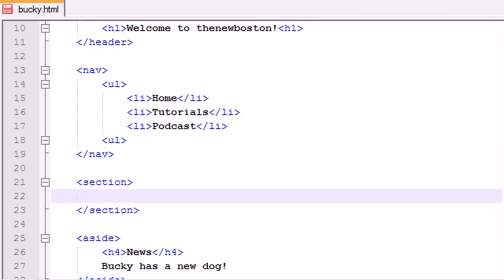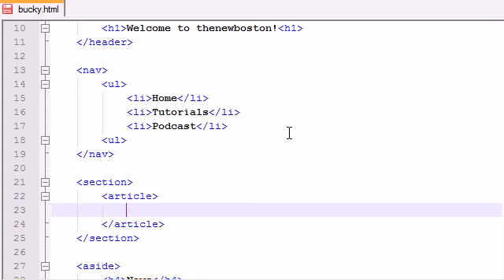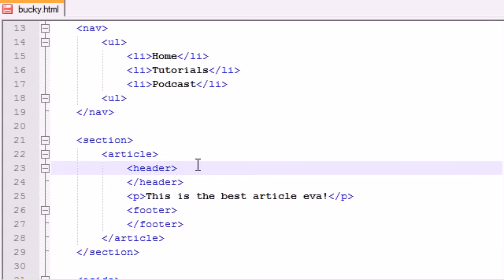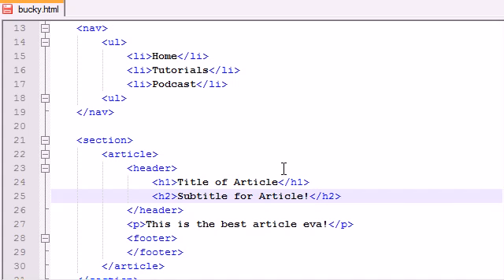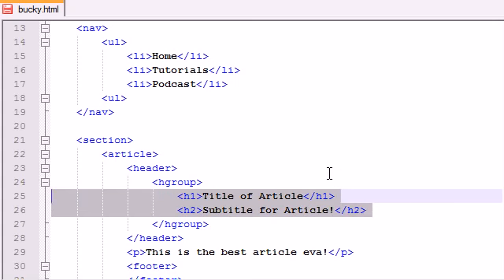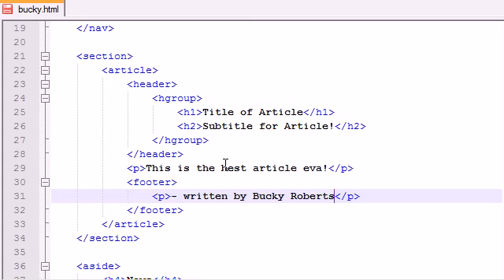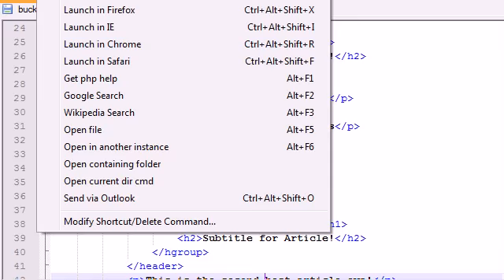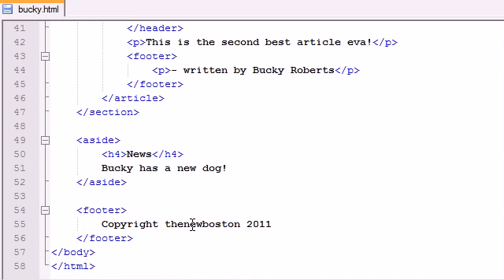HTML5-3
The parties contest the learning how to deal with html5